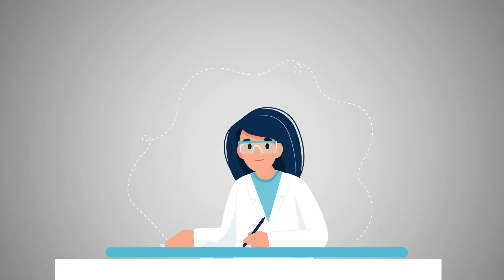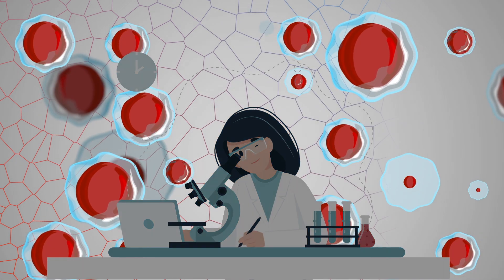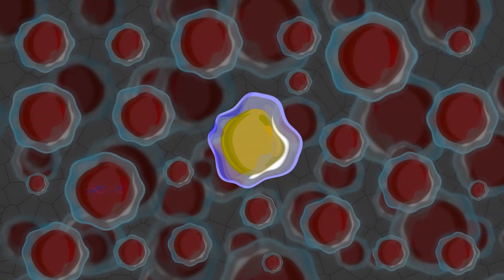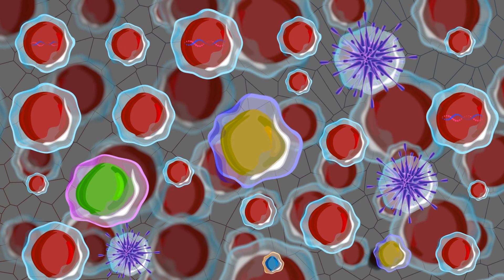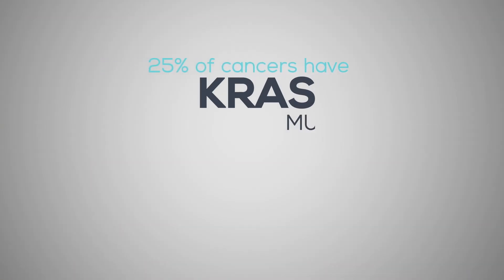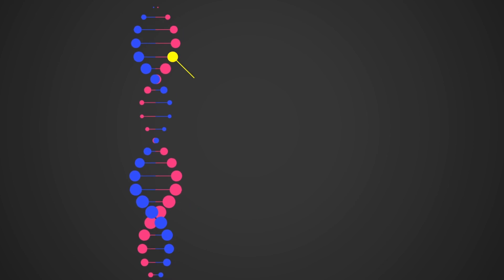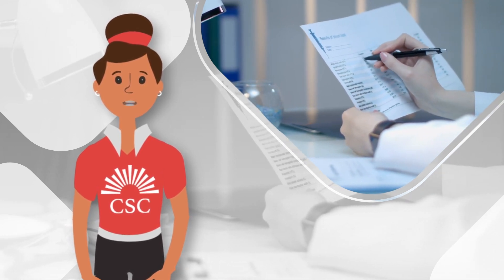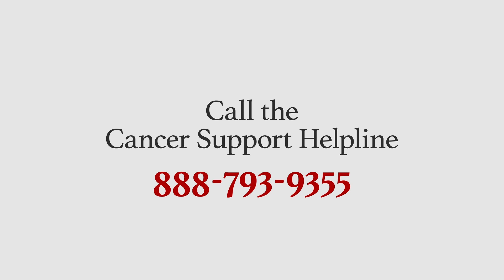Ask Ruby: What is KRAS?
Ruby, your virtual community navigator, will help explain what you need to know about the biomarker "KRAS" and how it can impact cancer treatment.

The Cancer Support Community is here to support you and help answer your questions.